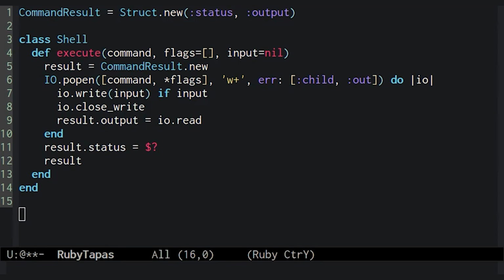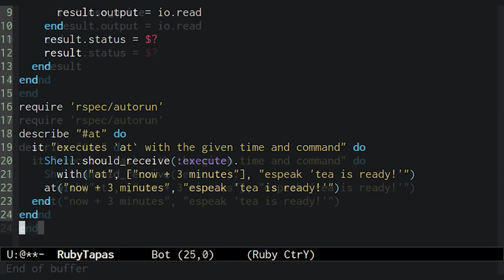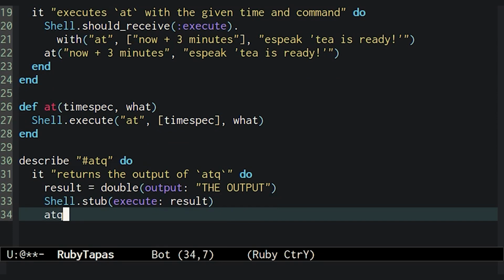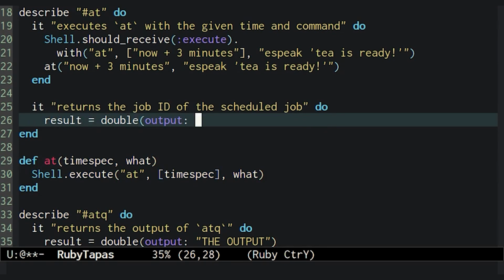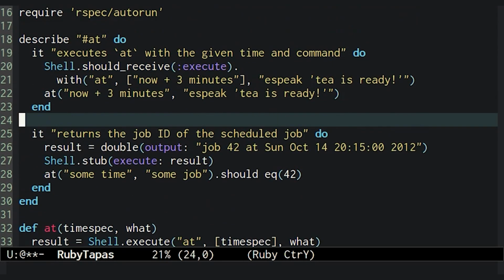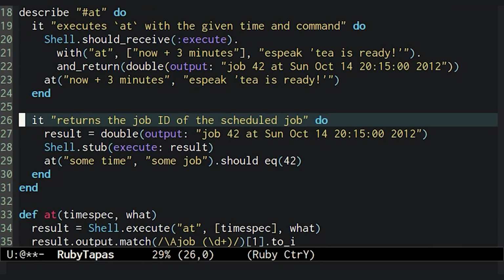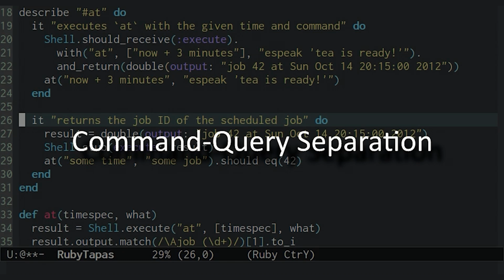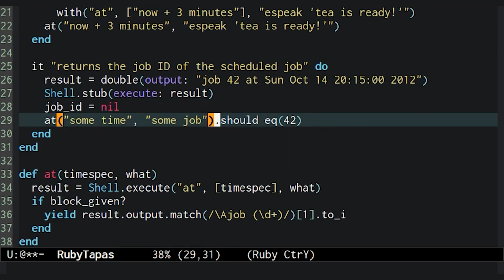Pay it Forward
Originally published in October 2012 as RubyTapas #17, this dense episode deals with Ruby, mockist testing, and the concept of Command-Query Separation. There's a lot here in five minutes, but if you can follow it, it might give you something new to think about!